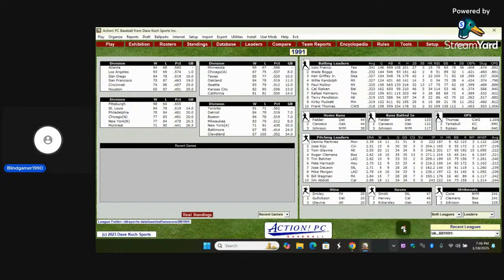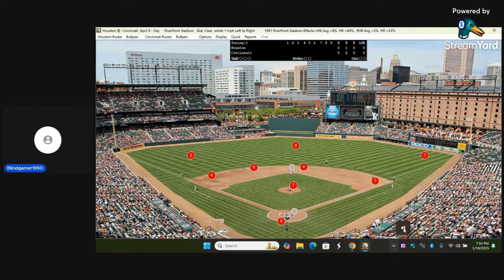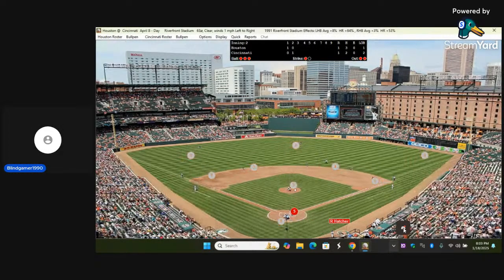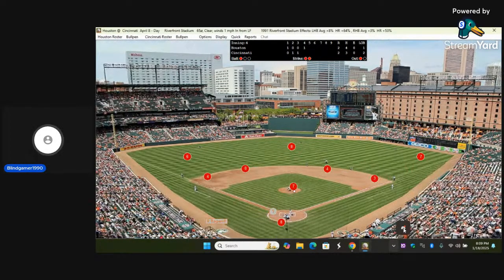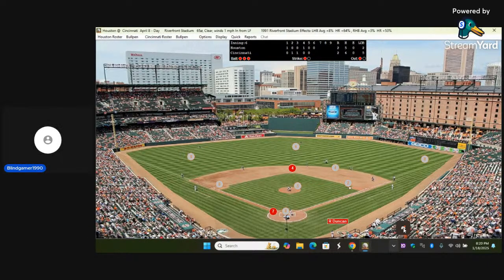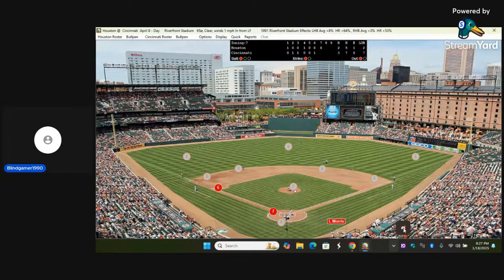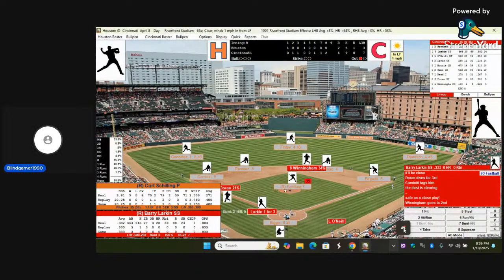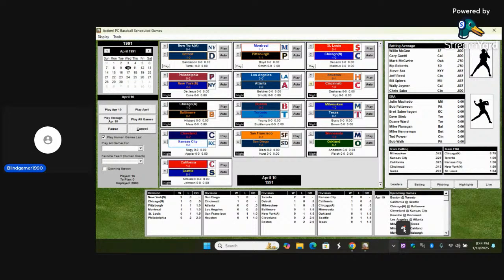Action PC Baseball - 1991 Replay - with the Cincinnati Reds!